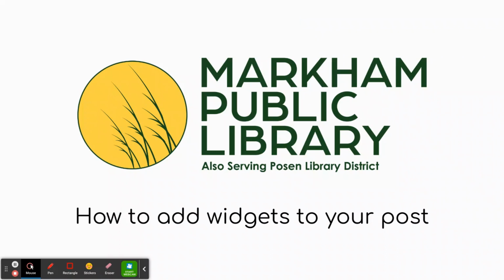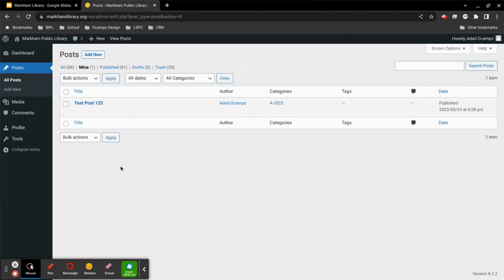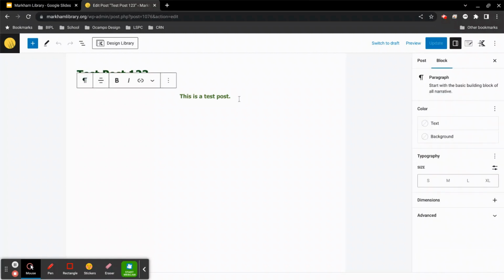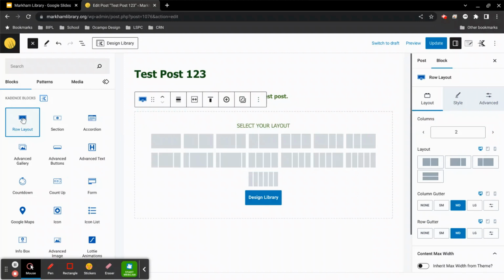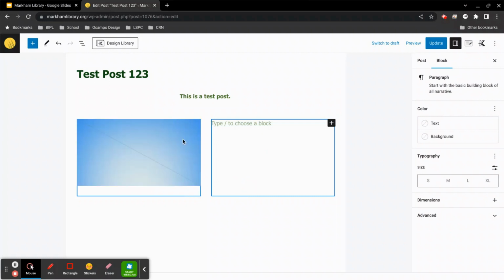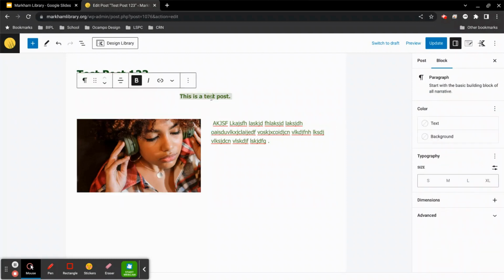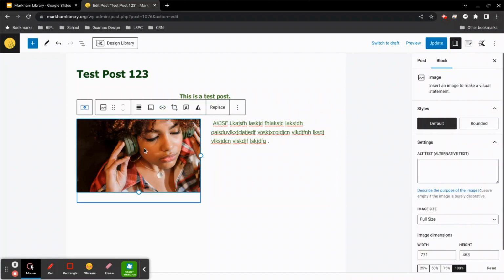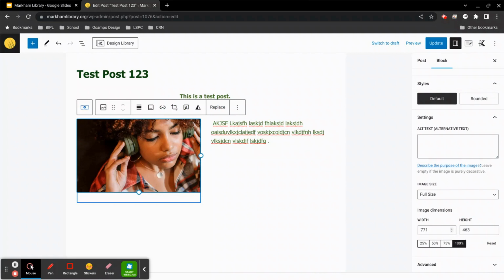Adding Simple Widgets